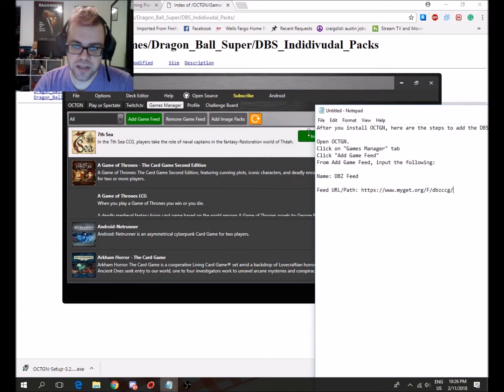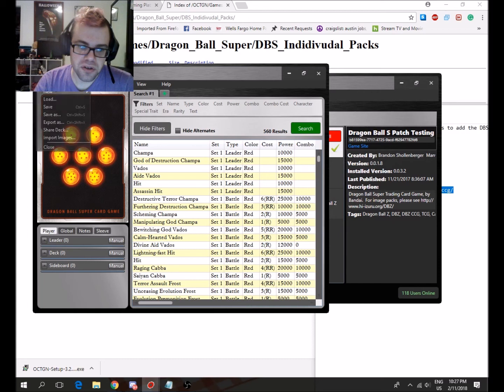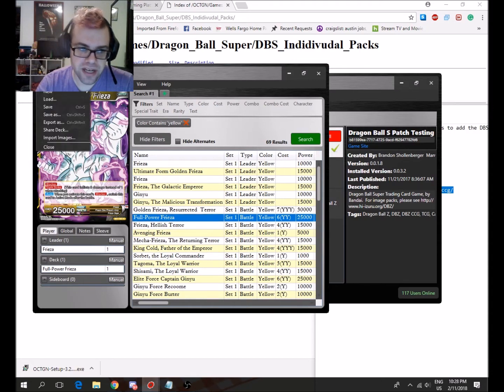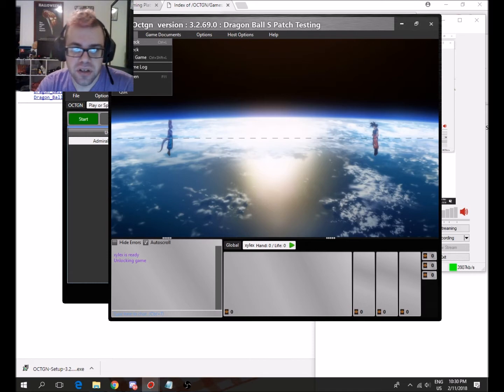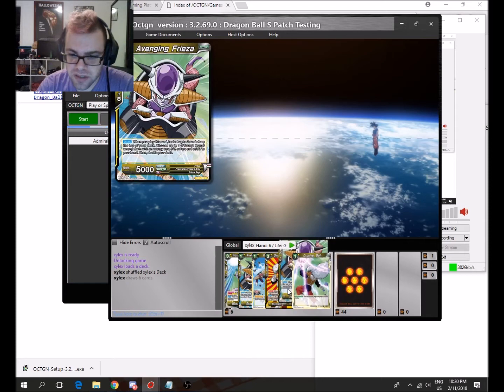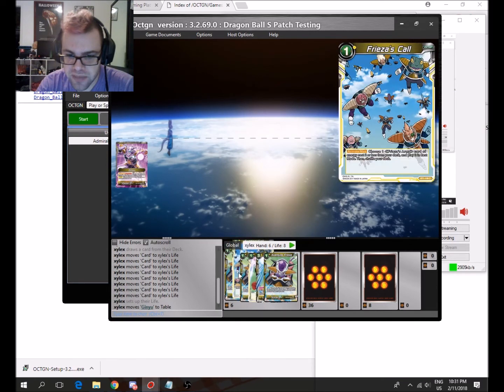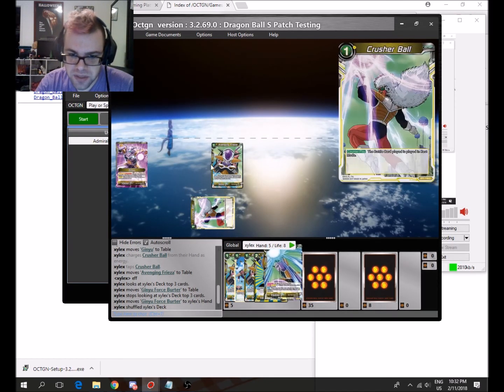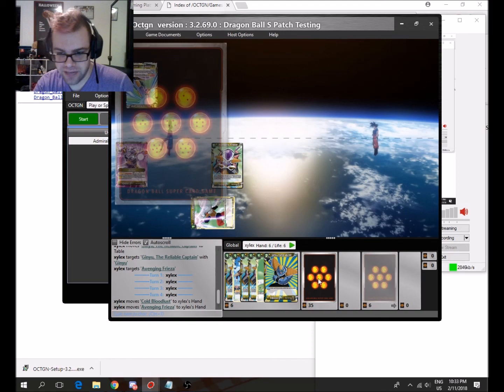How to play the Dragon Ball Super Card Game Online - FREE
DBS or Dragon Ball Super is a very fun interactive CCG. I found this program great for testing decks before picking up the parts to play them in real life, or to see if I would enjoy running them. If you have any questions, please post below.

After you install OCTGN, here are the steps to add the DBSCG patch to the program:

Open OCTGN.
Click on "Games Manager" tab
Click "Add Game Feed"
From Add Game Feed, input the following:

Name: DBZ Feed